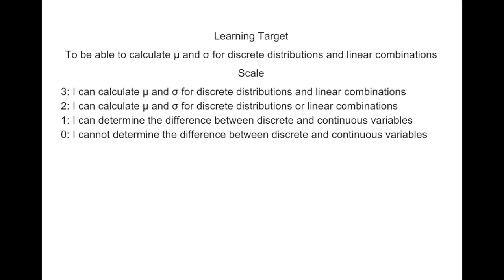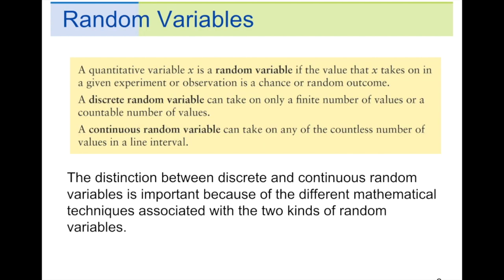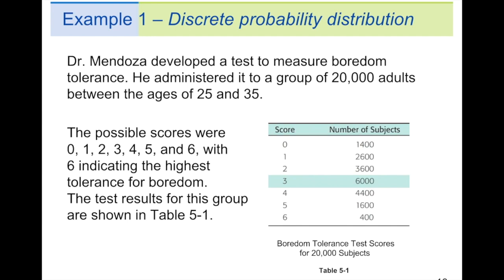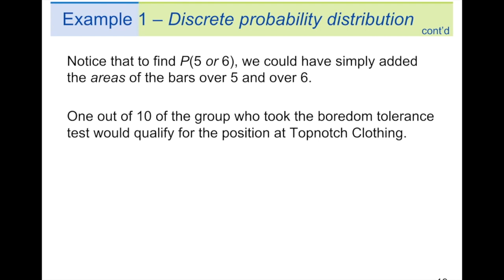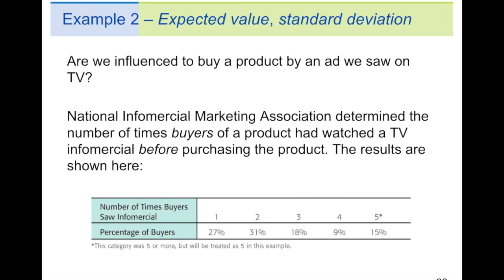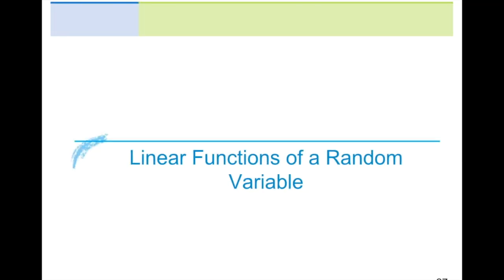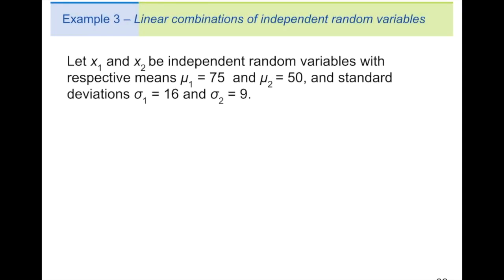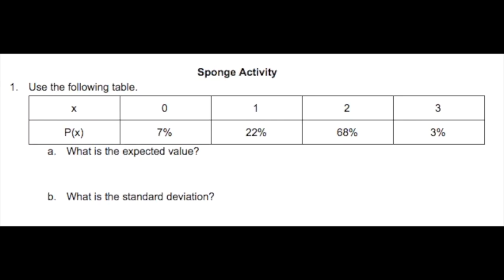Introduction to Probability Distributions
This video is about Introduction to Probability Distributions